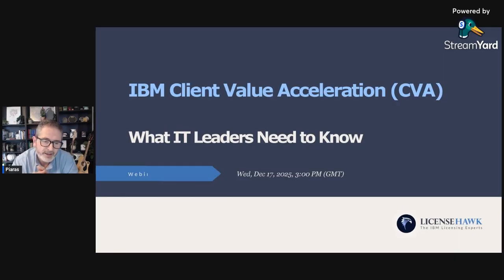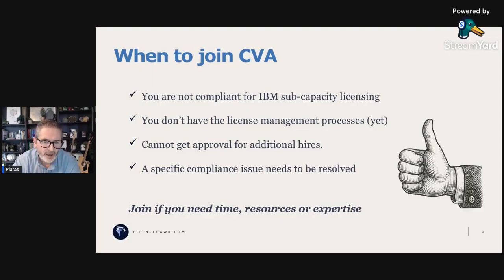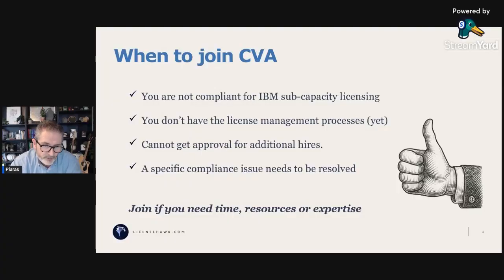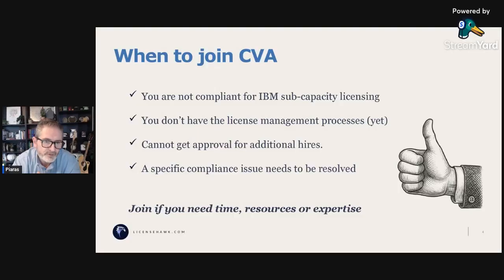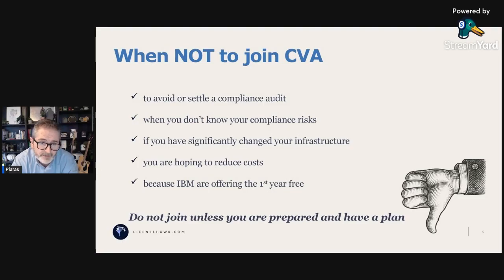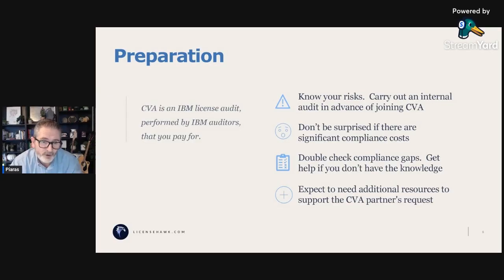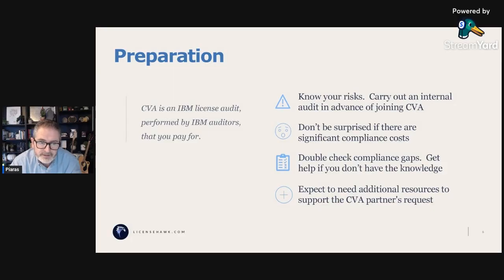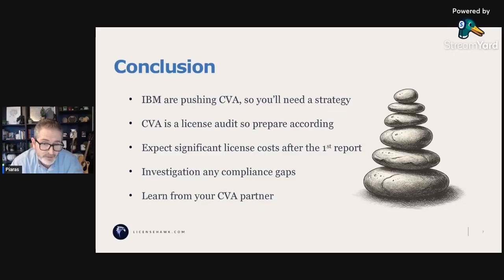IBM Client Value Acceleration (CVA): What IT Leaders Need to Know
IBM promotes its Client Value Acceleration (CVA) program as software estate optimization and audit protection. In practice, CVA outcomes often differ significantly from what's promised.

In this session, Piaras MacDonnell from LicenseHawk breaks down CVA based on actual client implementations and outcomes, covering CVA deliverables versus client expectations, where CVA provides genuine value and where it doesn't, risk factors most organizations miss during evaluation, impact on audit positioning and license negotiations, and practical evaluation criteria if IBM approaches you with CVA.

Independent analysis from consultants with no IBM partnership or revenue dependency.